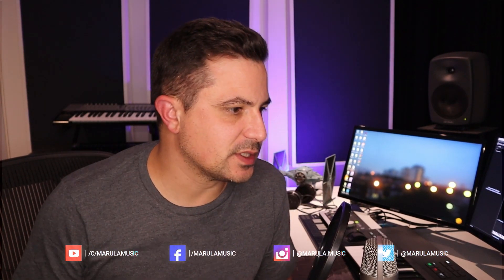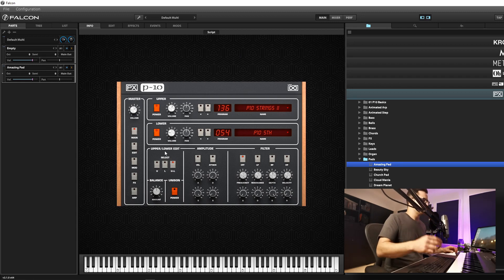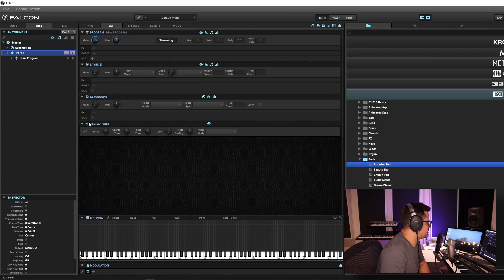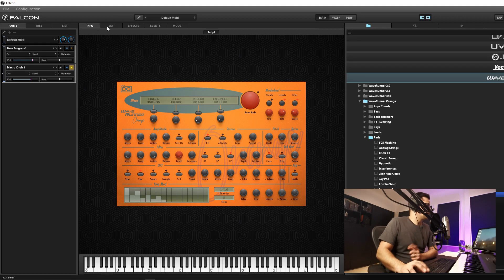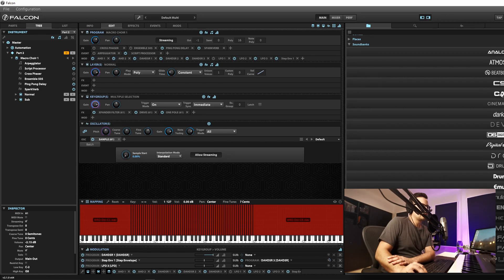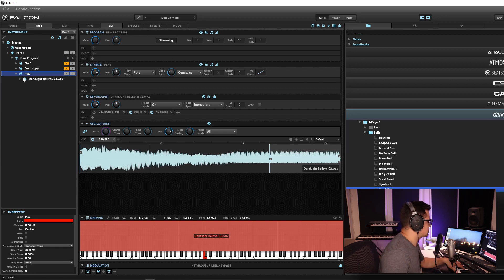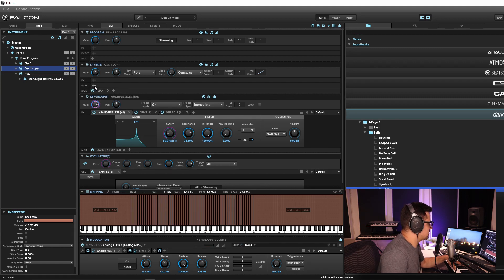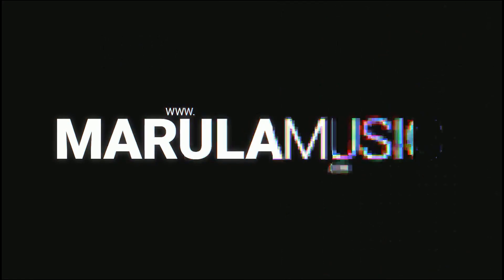How to build a Frankensynth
In the spirit of halloween, we build a 'Frankensynth' from a Prophet 10, Waldorf XTK and Fairlight CMI using UVI Falcon 2 and Vintage Vault 3.

U-He Plugins (Diva, Zebra 2, Repro, Hive 2, Colourcopy, Twangstrom, Presswek, Satin)
Izotope Products (Neutron, Ozone, RX8, Iris2, Breaktweaker, Trash, Vocalsynth, Nectar, Insight)
Vengeance Audio (Essential FX 1 & 2, Phalanx, Stereo Bundle, Multiband Compressor, Philta XL, Multiband Sidechain 3)
Cheery Audio Voltage Modular (Core + Electro Drums, Year 1 & 2 Bundles, PSP Nitro Bundle)
UVI Software (Falcon 2, Synth Anthology 2, Vintage Vault 3, Shade, Drone, Meteor, Whoosh)
Steinberg Software (Cubase 10.5, Wavelab 10, Halion 6, Backbone, Groove Agent 5)